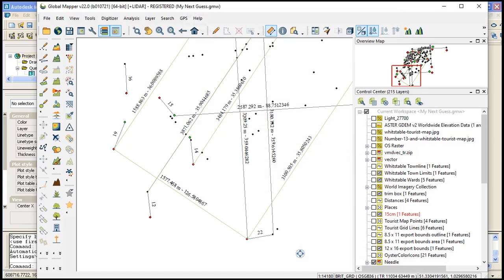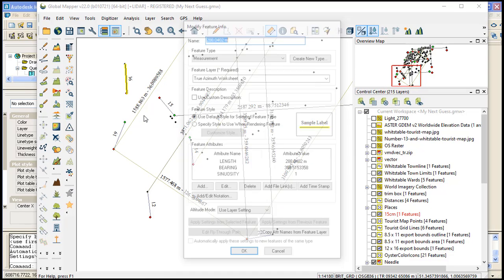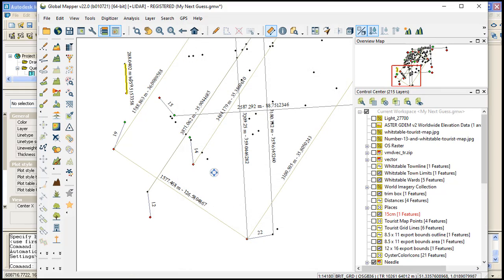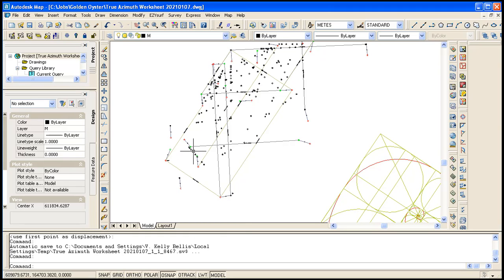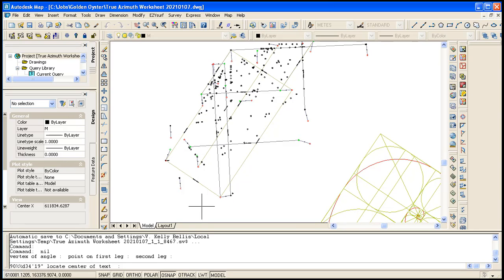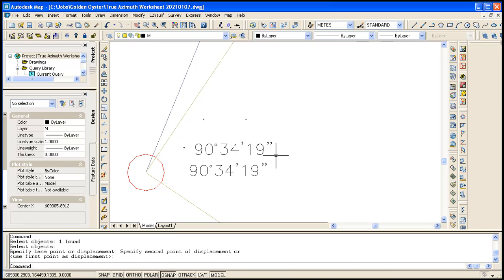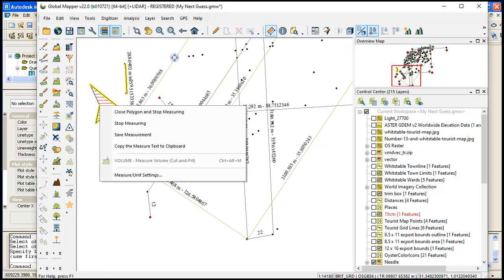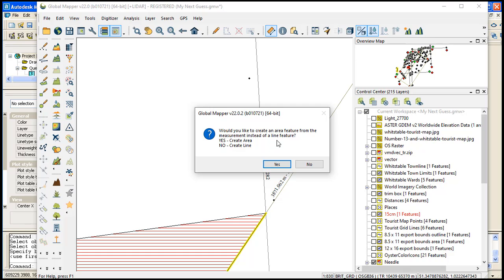Global Mapper Measure Angle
An illustrated idea for Bill Noble